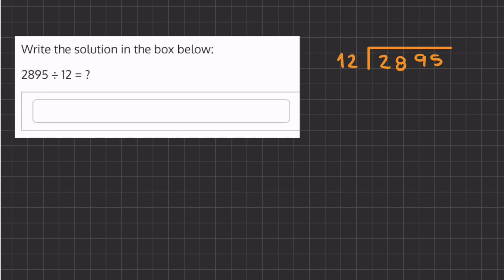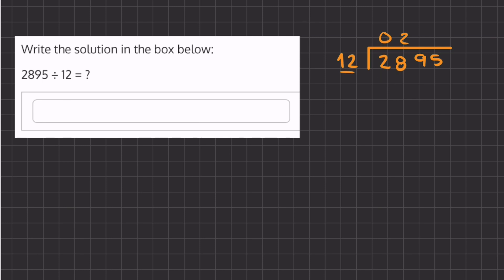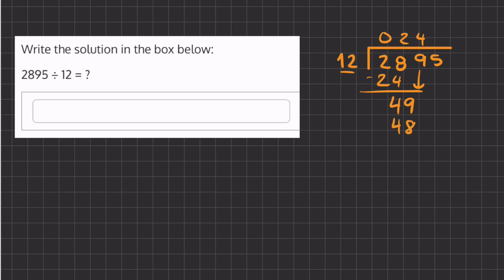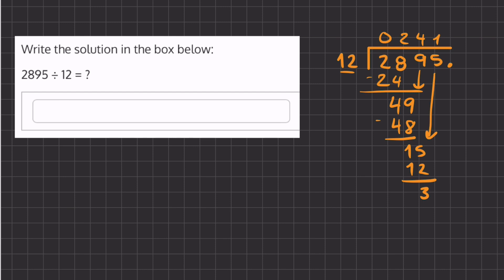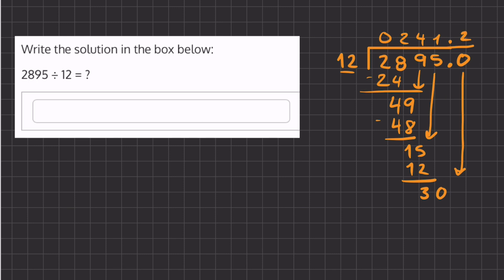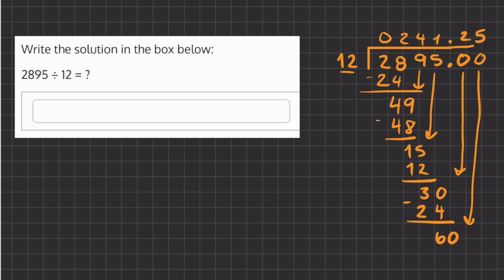Division Practice Drill 11